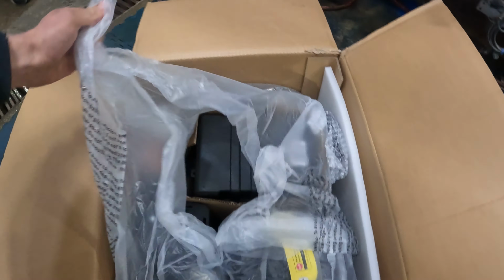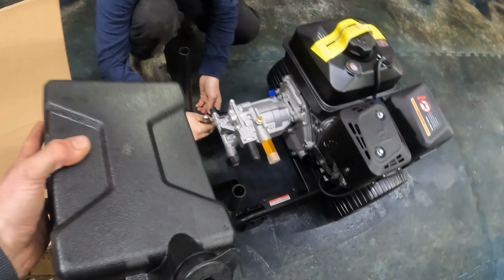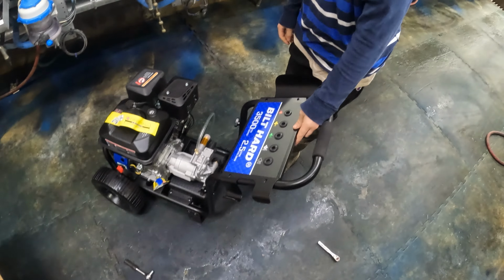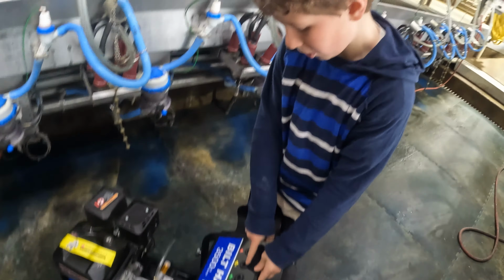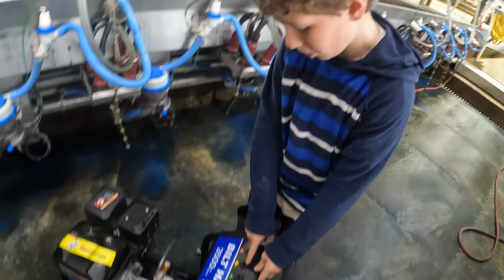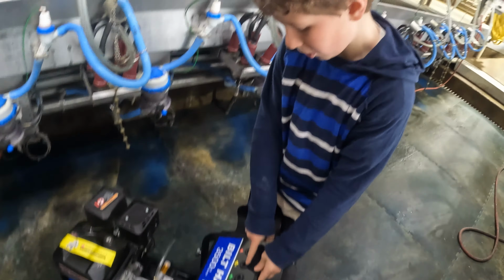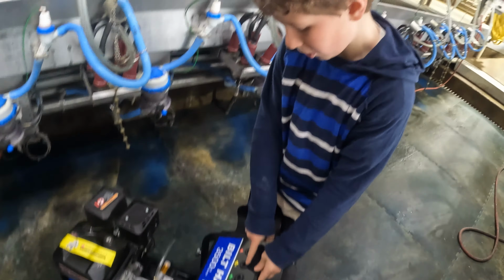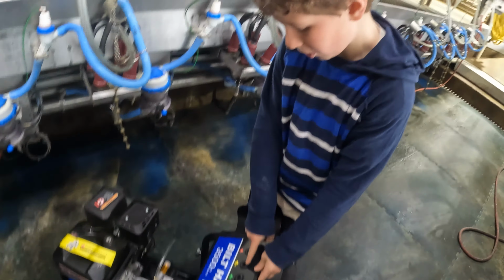3500 PSi Bilt Hard Pressure Washer Review. Washing the milking parlor